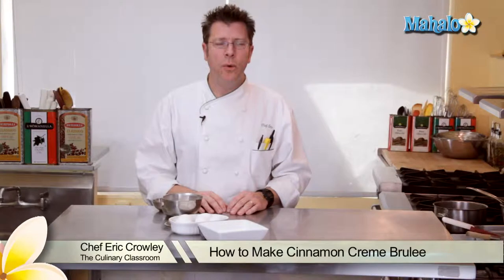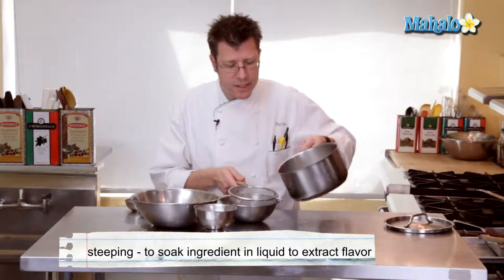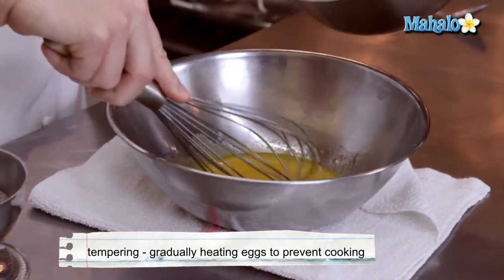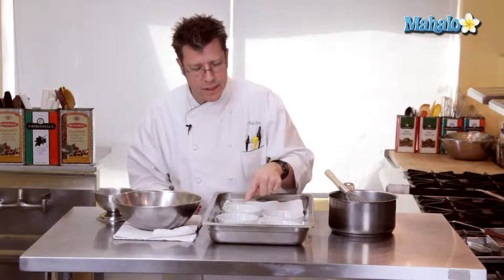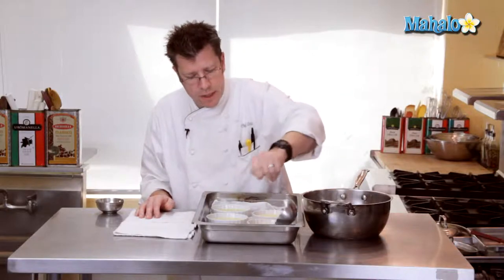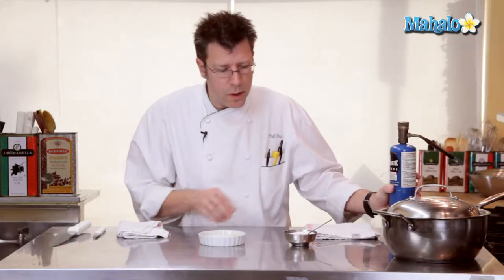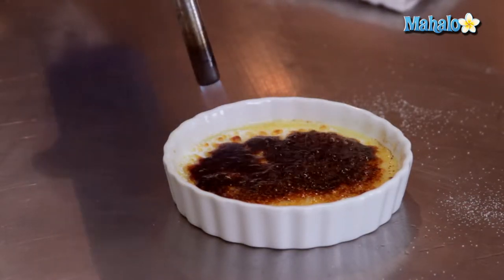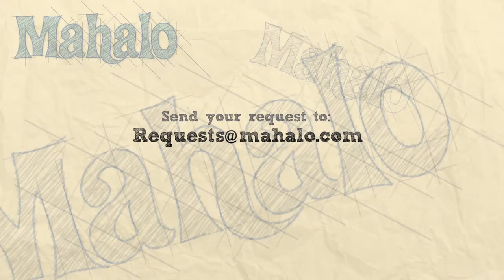How to Make Cinnamon Creme Brulee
In this video, Chef Eric Crowley, owner of the Culinary Classroom in Los Angeles, ‪ ,‬ shows us how to make cinnamon creme brulee.